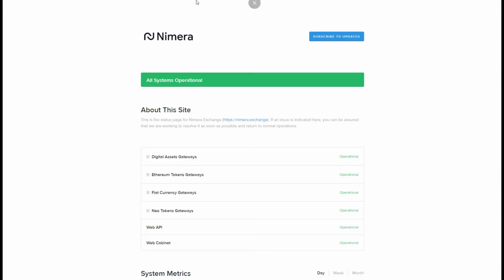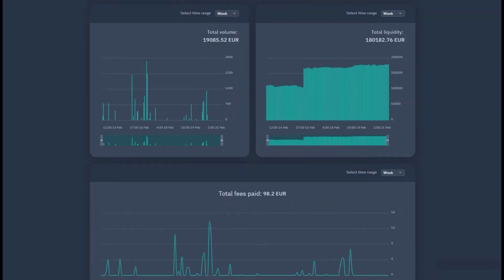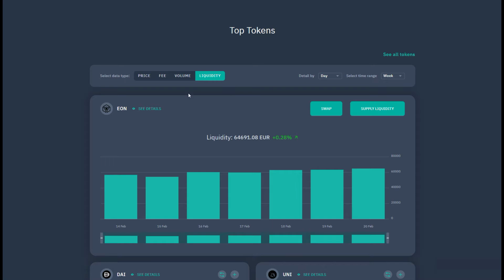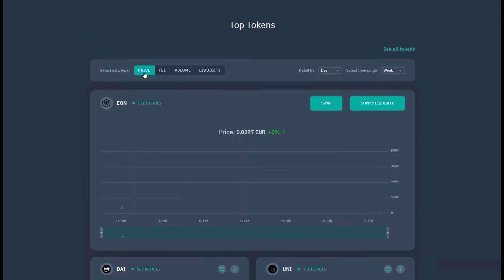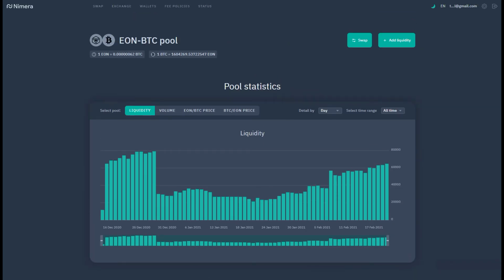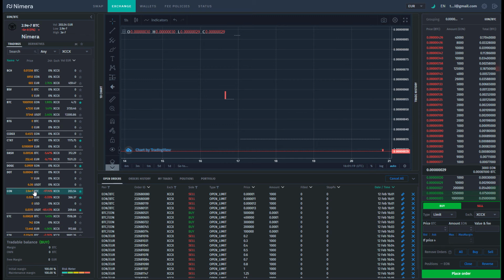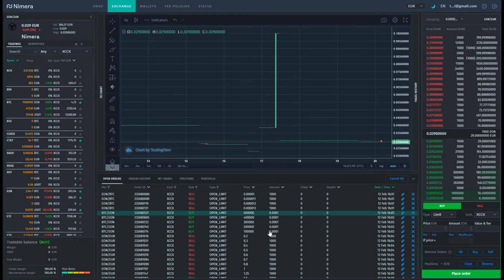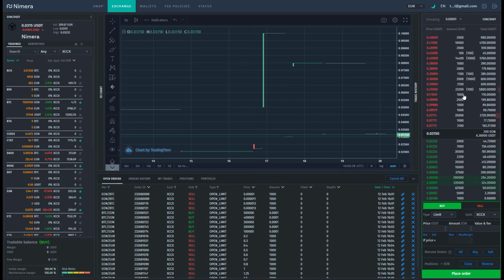Official Nimera Roadmap Released!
Welcome new users and old to Nimera Talk , a weekly update channel following all the happenings in the ecosystem. We will bring you new content each and every week keeping you up to date on project updates, market news, giveaways, analysis and more!